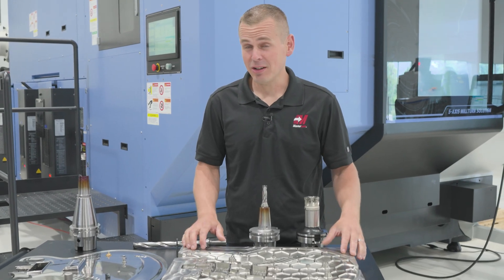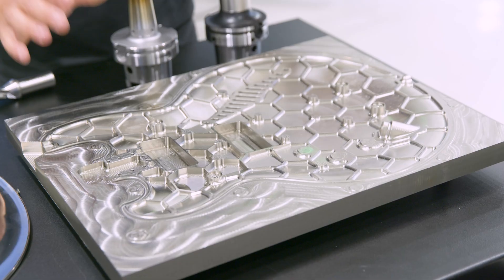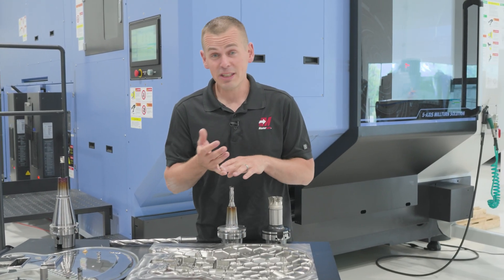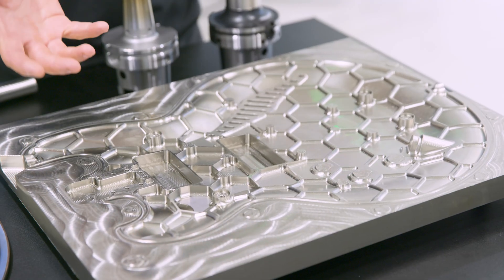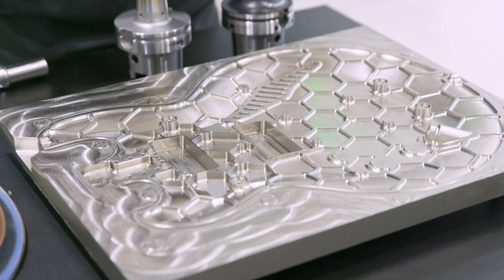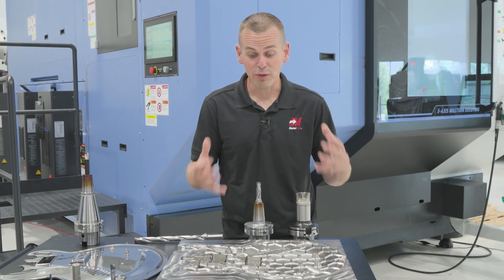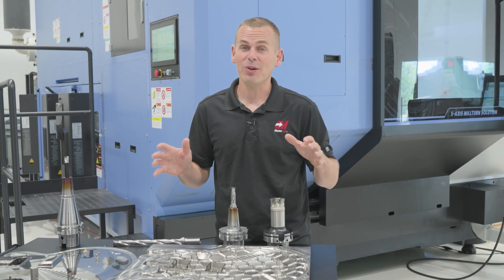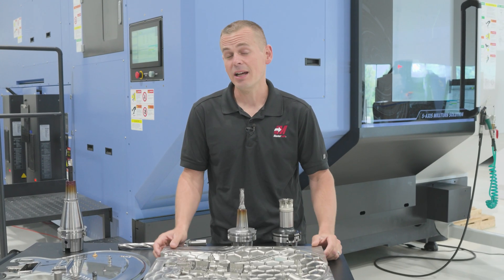Cutting 13 Hours Off a Titanium Guitar Operation with Vericut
Titanium is tough and cutting it takes time.

One operation on our titanium guitar took 42 hours, until we teamed up with Vericut.

Using their optimizer, we slashed cycle time to 29 hours, improved tool wear, and stabilized the process for lights-out machining.

See how smart software is transforming this groundbreaking build!